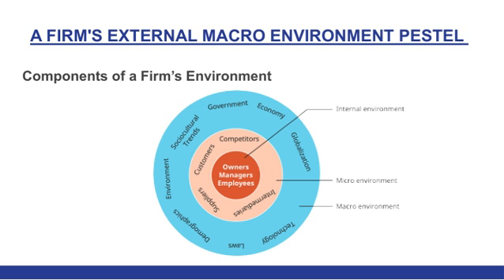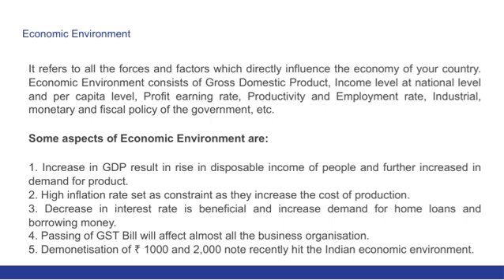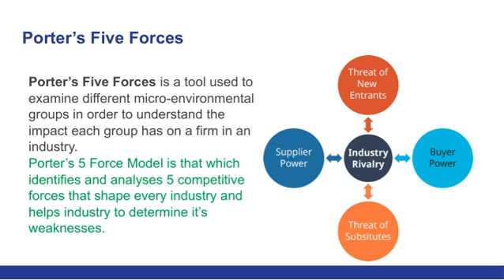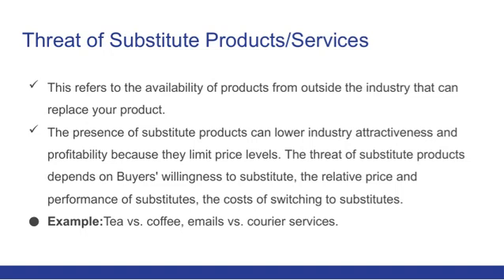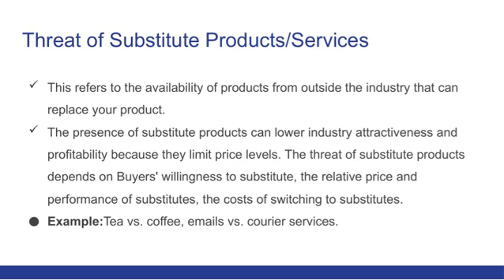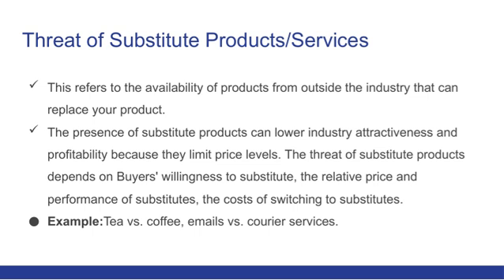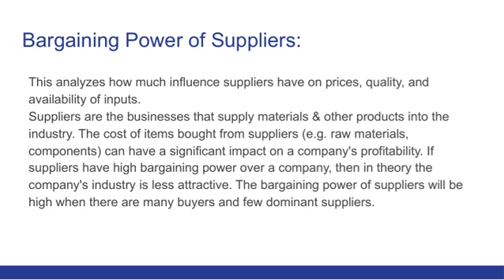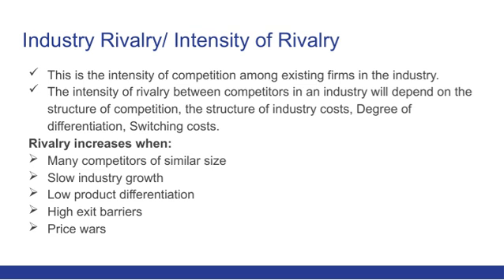MBA III SEMESTER |Unit II|Understanding Macro Environment|AKTU|Environment Scanning|PORTER 5 Forces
Understanding the Macro Environment

The macro environment refers to the large external forces that affect all businesses and industries.
These forces are uncontrollable and shape opportunities and threats.

Key components include:

Political conditions

Economic trends

Social and cultural changes

Technological developments

Environmental factors

Legal framework

Macro environment analysis helps managers understand long-term trends, predict market changes, and make strategic decisions.

2. Environmental Scanning

Environmental scanning is the process of collecting, monitoring, and analyzing information from both the internal and external environments.

Purpose:

Identify opportunities and threats

Understand market trends

Predict future challenges

Support strategic planning

It includes scanning the internal environment, industry (micro) environment, and macro environment (PESTEL).

3. PESTEL Analysis

PESTEL is a tool used to study the macro environment by examining six major external forces:

P – Political: Government policies, taxation, regulations, stability

E – Economic: GDP, inflation, interest rates, unemployment, income levels

S – Social: Demographics, lifestyle, culture, education, values

T – Technological: Innovation, automation, digitalization, R&D

E – Environmental: Climate change, sustainability, green laws

L – Legal: Labour laws, consumer protection, safety standards, IP laws

PESTEL helps businesses understand broad environmental influences and plan strategies accordingly.

4. Porter’s Five Forces

Porter’s Five Forces model assesses industry competitiveness and helps determine how attractive or profitable an industry is.

The five forces include:

Threat of New Entrants – Ease of entering the industry

Threat of Substitutes – Availability of alternative products

Bargaining Power of Buyers – Customers’ ability to influence prices

Bargaining Power of Suppliers – Supplier control over input costs

Industry Rivalry – Intensity of competition among existing firms

This analysis helps companies understand competitive pressures and develop effective strategies.

Overall Summary

The macro environment consists of broad external forces that influence all businesses.

Environmental scanning helps firms monitor these forces to identify opportunities and threats.

PESTEL analysis breaks down the macro environment into six key dimensions for structured analysis.

Porter’s Five Forces evaluates the competitive strength within an industry and helps firms assess profitability.